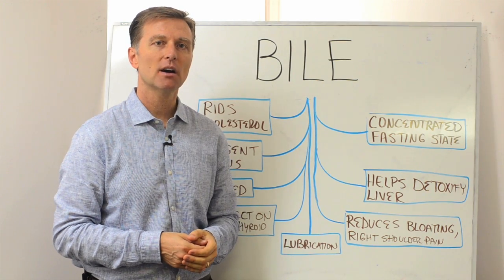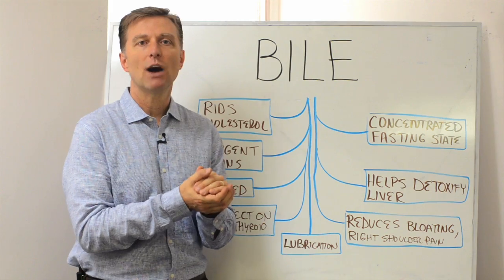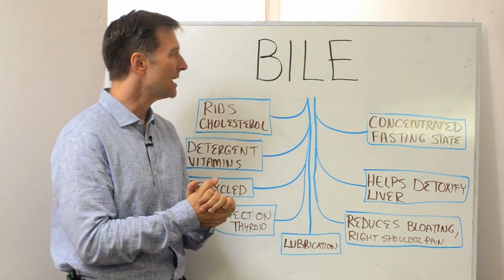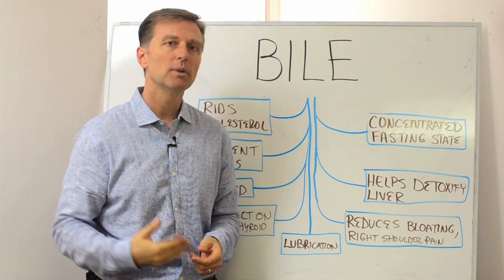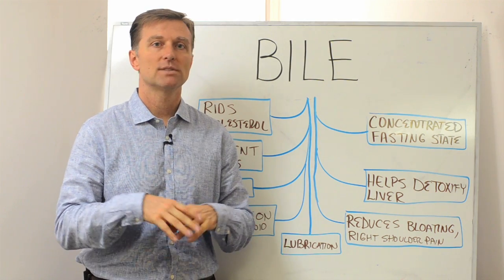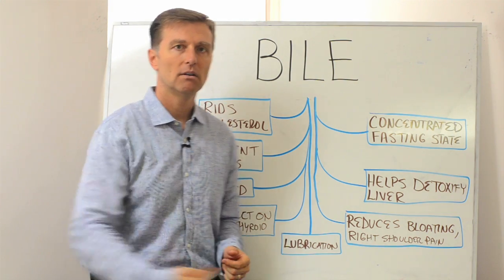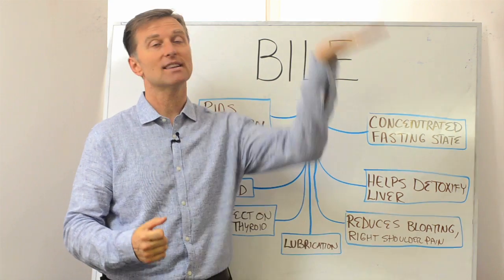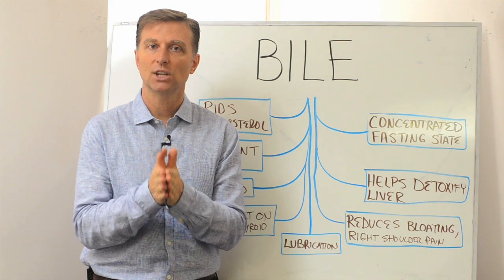BILE: What is BILE and Where is it Produced – Dr. Berg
Support Healthy Gallbladder Here (Purified Bile Salts) OR 🛒

or go to Amazon

Bile has many important functions from helping the liver detoxify to helping the thyroid convert T4 to T3.